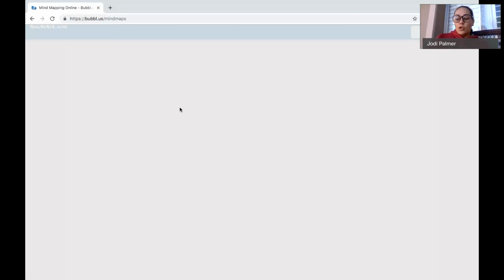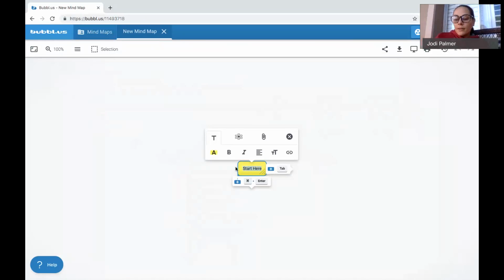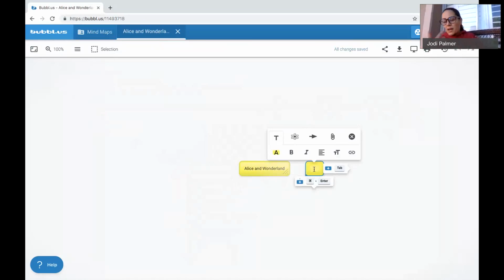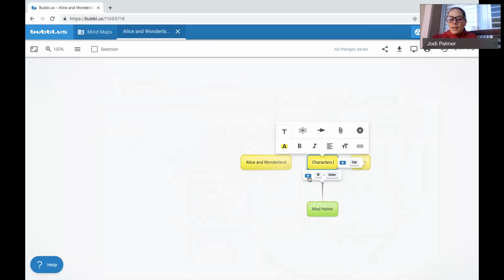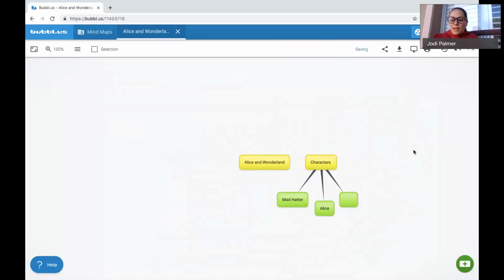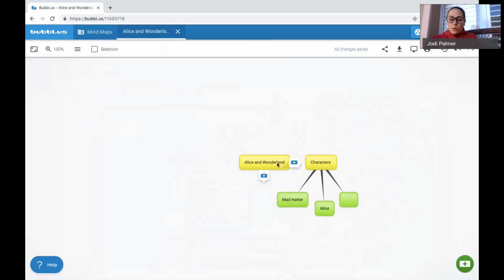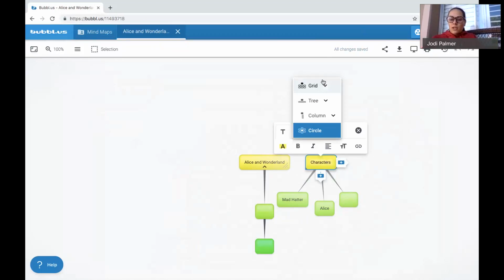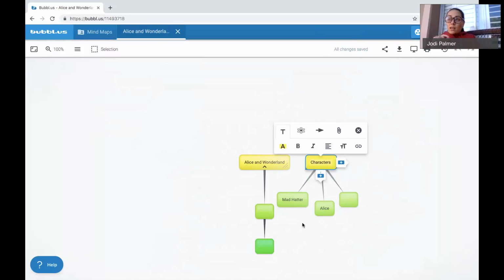Narrative Writing Mind Mapping